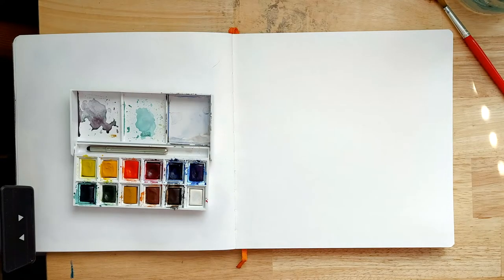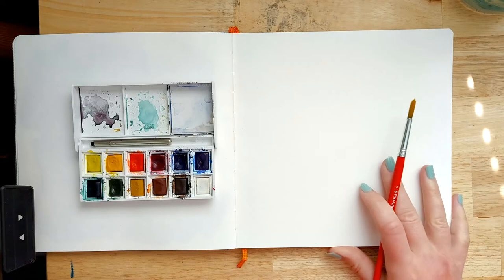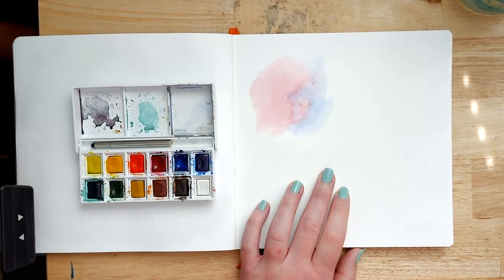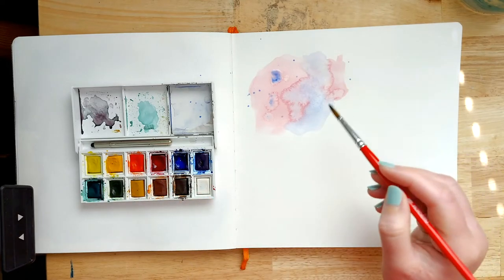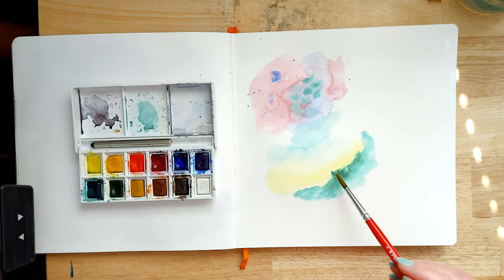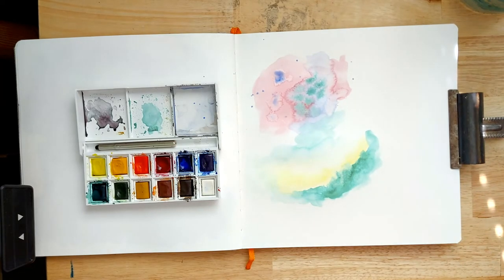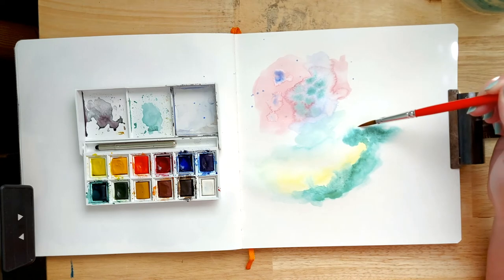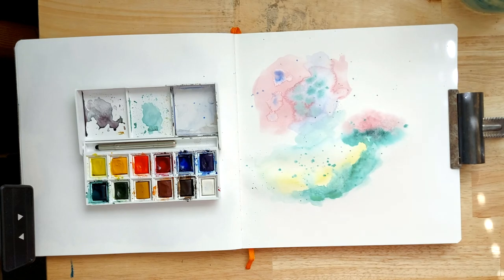How to use watercolour blooms in your artwork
You can create a beautiful effect with watercolour blooms and there are many different ways to use them in your artwork. This technique for mingling watercolours makes a beautiful background in an art journal, for a hand lettered piece, or in other mixed media artwork.

🎨 Winsor & Newton Cotman Watercolour Paint set

📖 The Handbook Journal Co (200gsm/90lbs, 8.25 in square)

And here are a couple of other projects to try that use this technique: